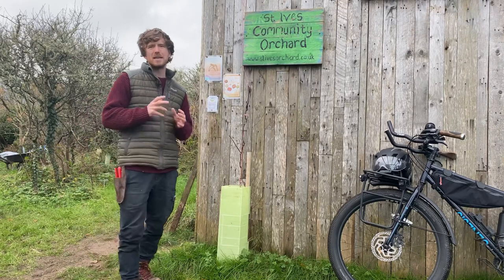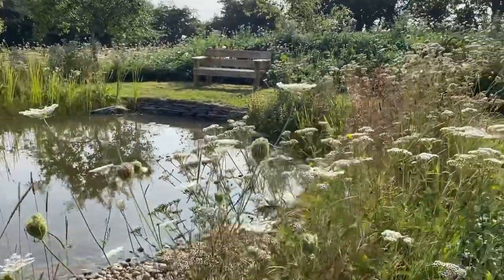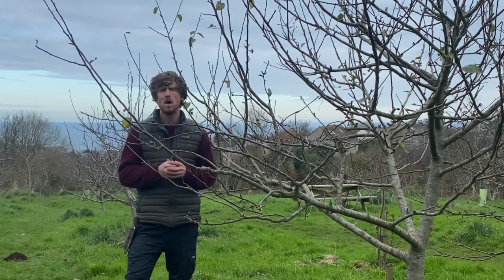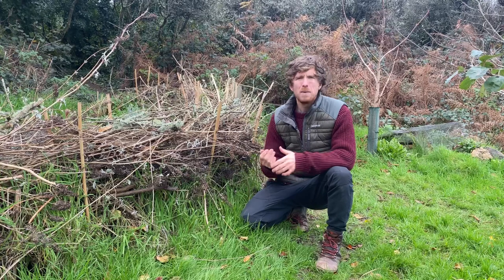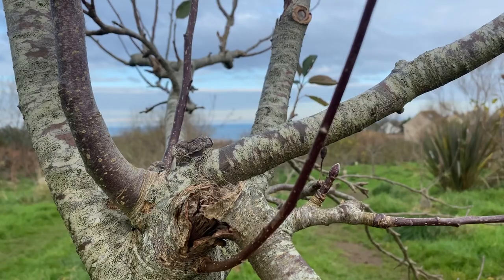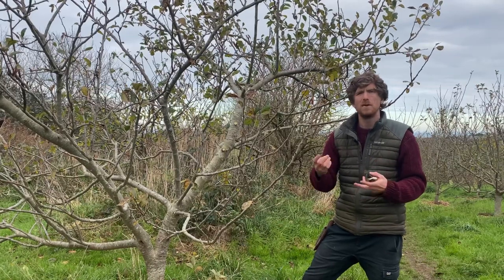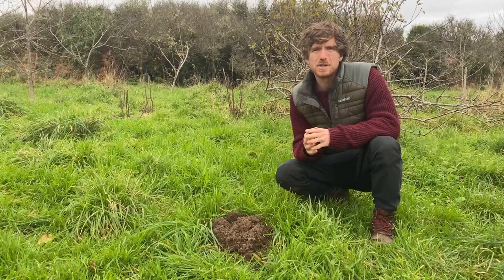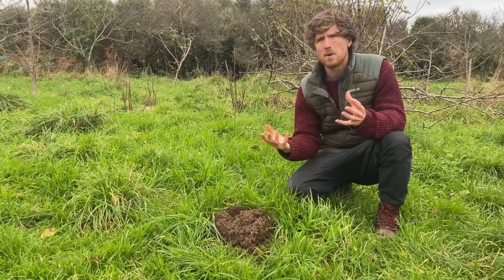5 Ways To Support Wildlife In Gardens & Orchards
Orchards and our gardens can be an asset for wildlife. Here are 5 Ways To Support Wildlife In Gardens & Orchards.

Thank you for the help filming this Davide.